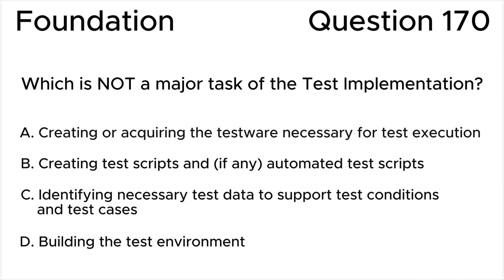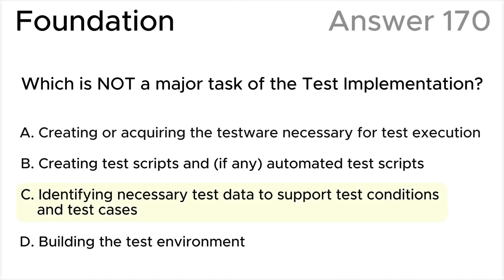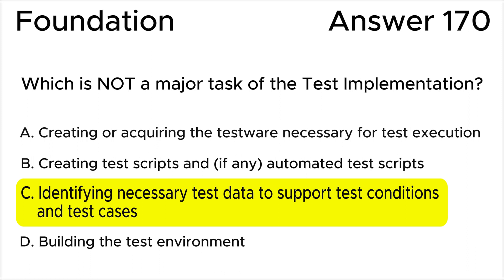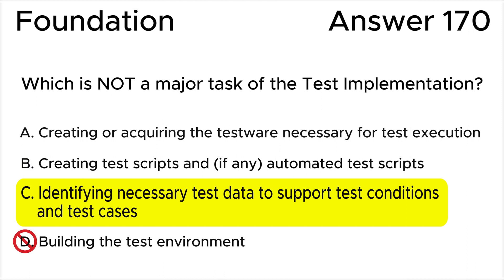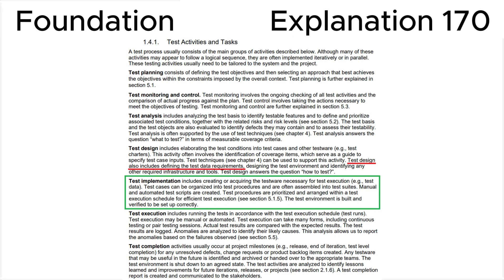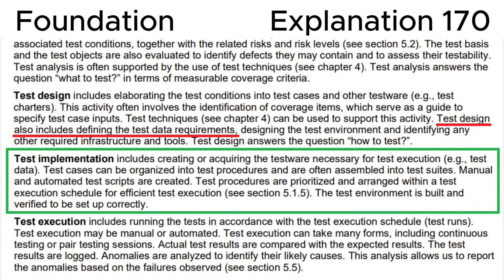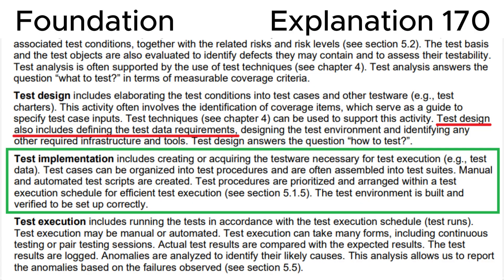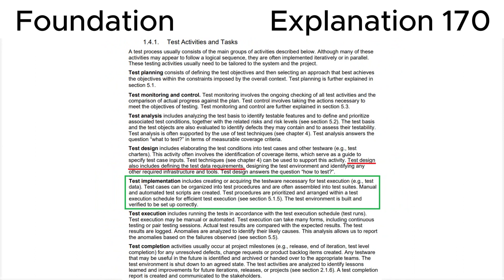ISTQB. Foundation level v.4.0 (2023). Question #170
ISTQB
Certified Tester Foundation Level v.4.0 (2023)
Question 170.
Which is NOT a major task of the Test Implementation?

00:00 Question.
01:21 Answer.
02:41 Explanation.

This question relates to topic in ISTQB Syllabus:
1.4. Test Activities, Testware and Test Roles
1.4.1. Test Activities and Tasks

Based on:
1. ISTQB CTFL Syllabus v.4.0